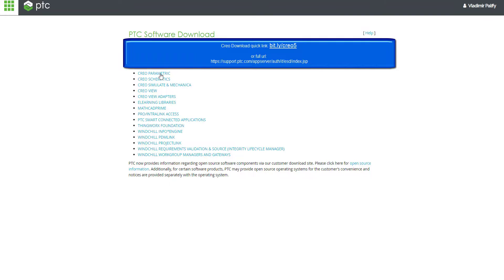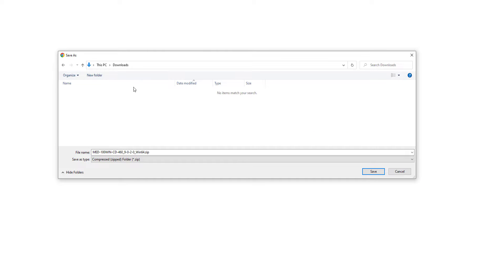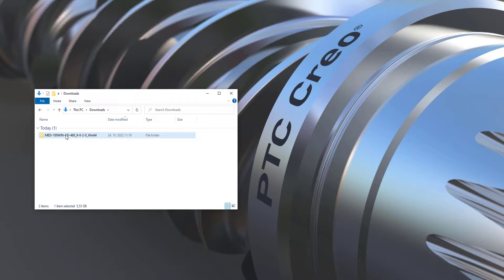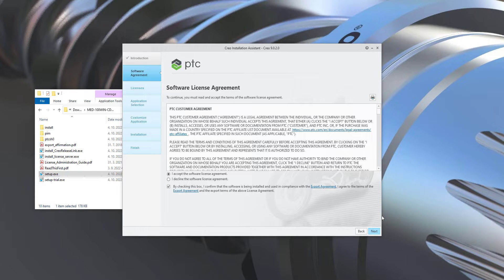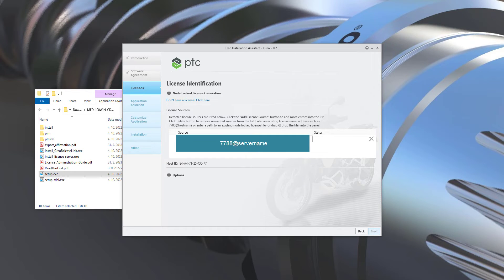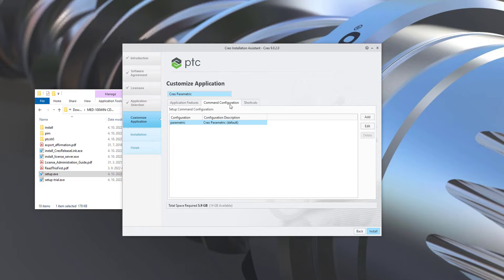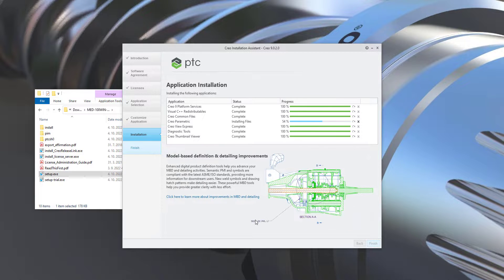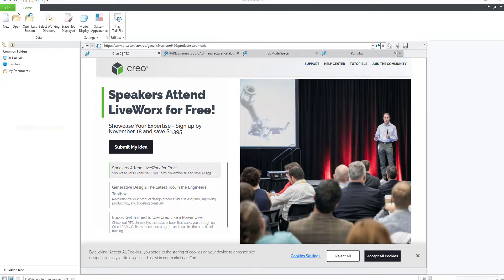PTC Creo 9.0 tutorial: How to download and install PTC Creo 9.0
New PTC Creo 9.0 is here and in this quick video tutorial you can learn  How to download and install PTC Creo 9.0